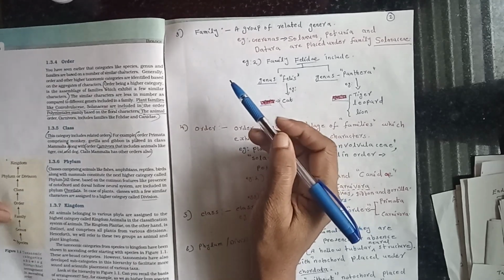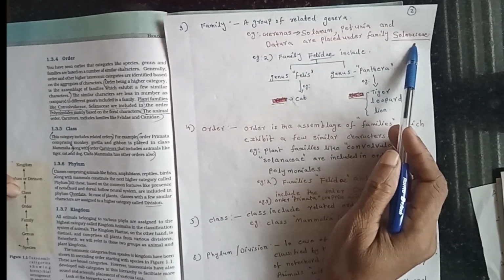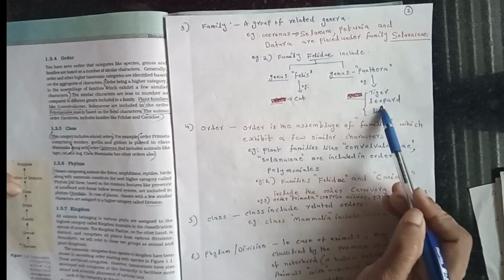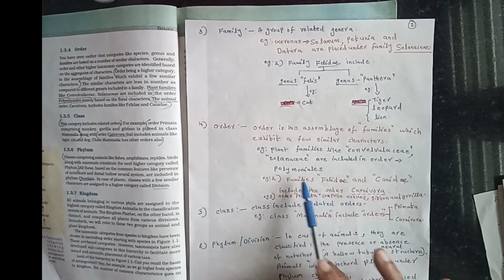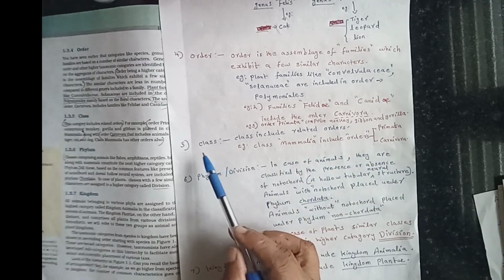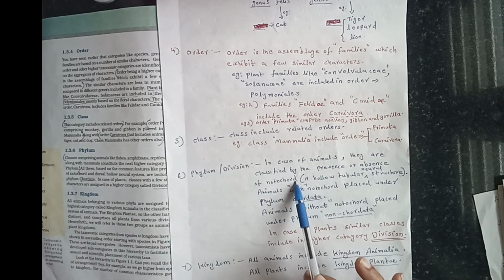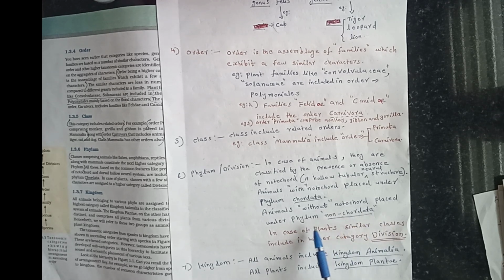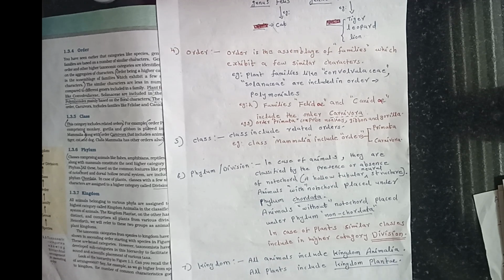The living world 2024 Biology class 11,Biology, CBSE, NCERT, NEET.